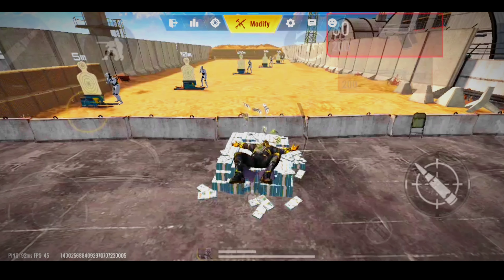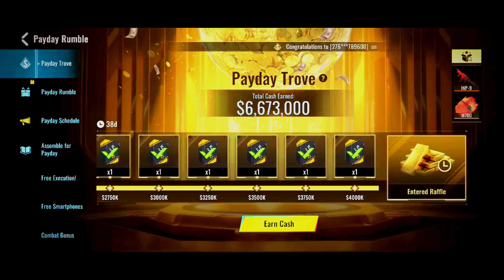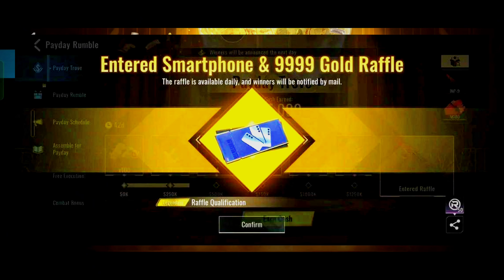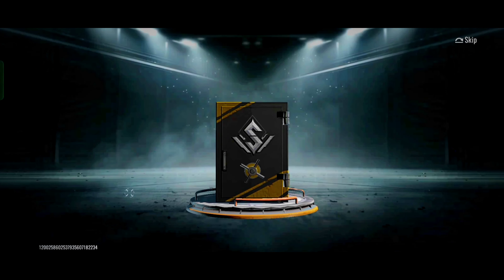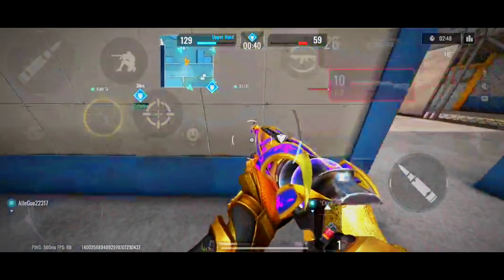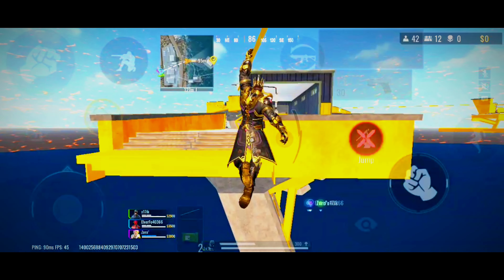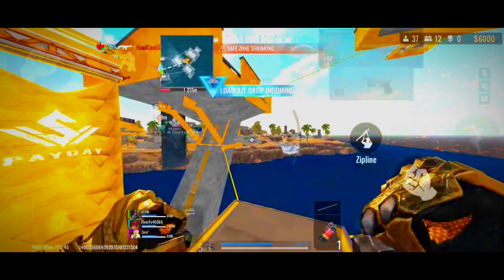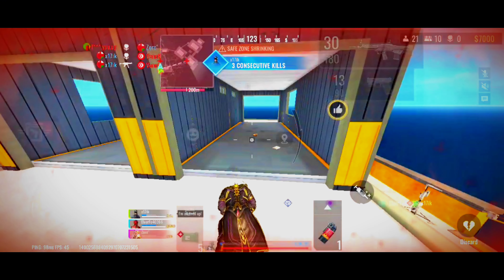Get Rich in Blood Strike Payday Rumble Event [Free Gold 💰]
This video explains how blood strike players can get the most out of the payday rumble event.

Drop your questions in the comments, and our community will be there to help you out.

Get ready to level up your Blood Strike game – let's dive in!

MDG SPAT